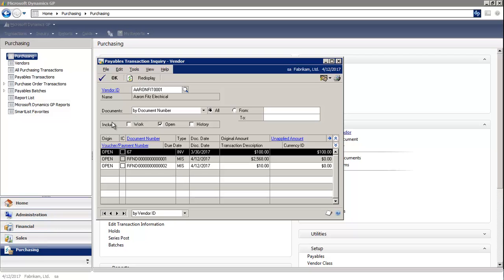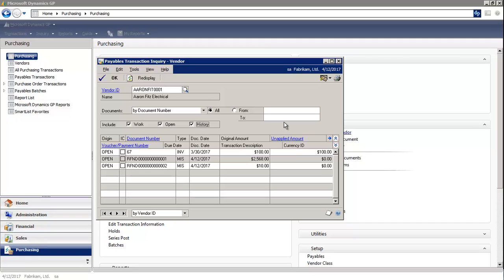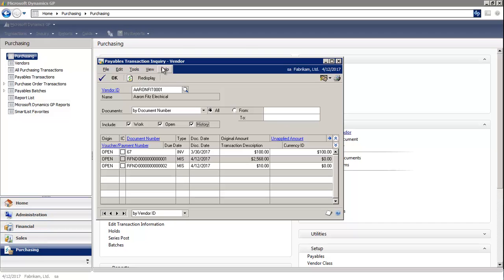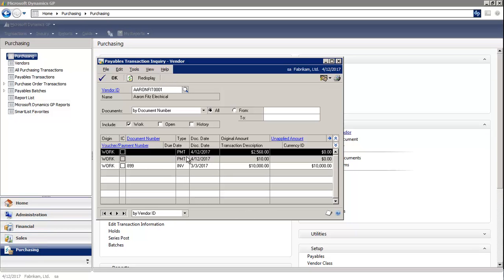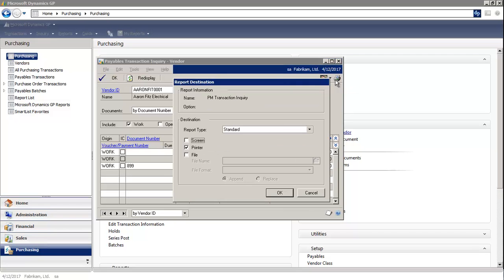Microsoft Dynamics GP - How to find out a Payable's Inquiry Status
- An explanation of Microsoft Dynamics GP - Work, Open and History status in the Payables Inquiry Windows means.